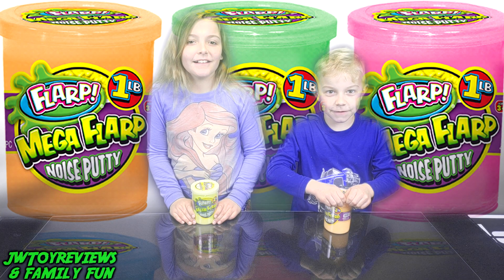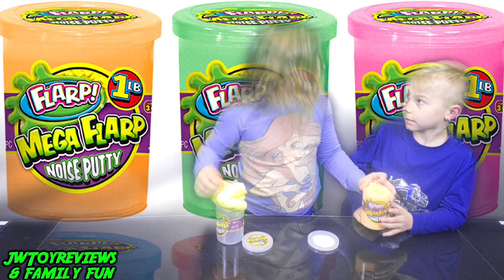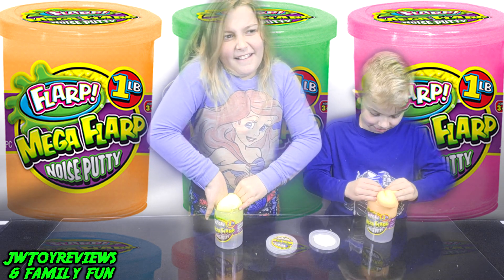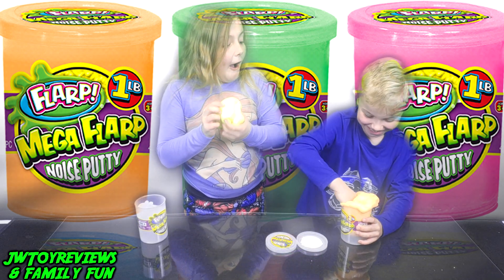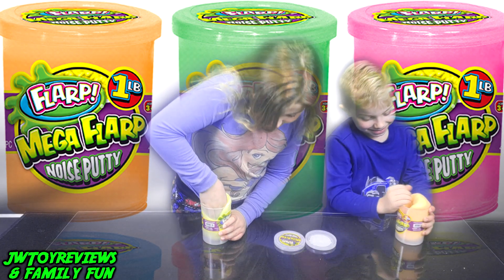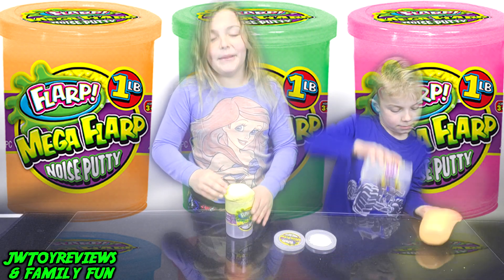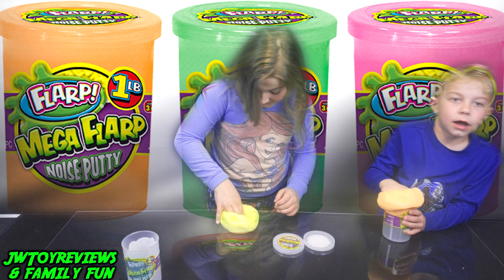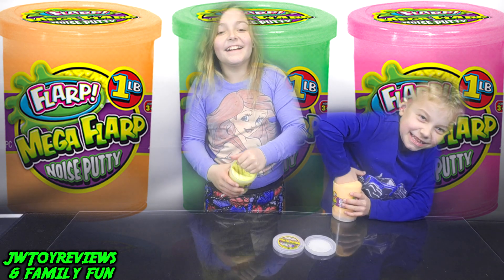Flarp Farting Slime Putty ASMR - OMG So Fun Scented Flarp JWToyReviews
Flarp Farting Slime Putty ASMR - OMG So Fun Scented Flarp JWToyReviews, Flarp FlarpSlime. Playing with FLARP Slime Putty with my sister.

JWToyReviews provide fun family content with a variety of uploads that should be fun for everyone. JWToyReviews content consist of Shopkins, Pikmi Pops, Kinder Surprise Eggs, Playdoh, Nerf, HotWheels and so much more come join the funnest channel on YouTube JWToyReviews.